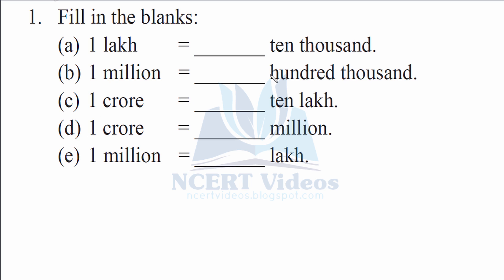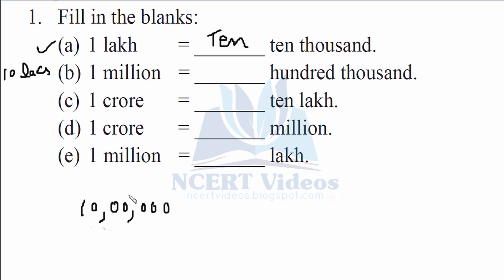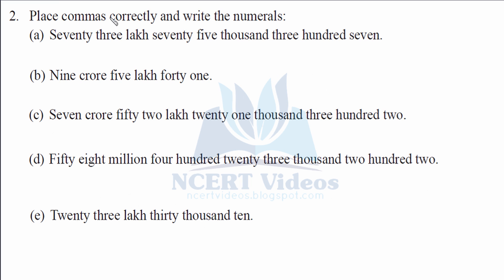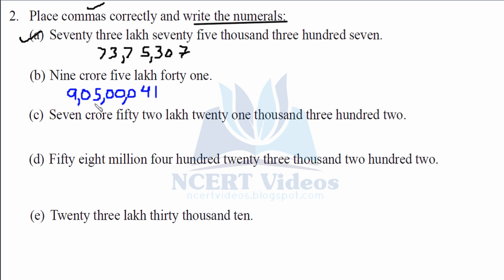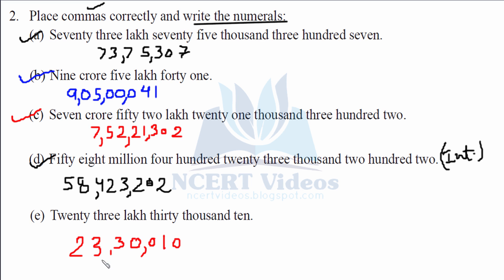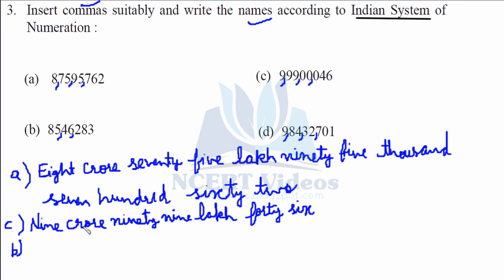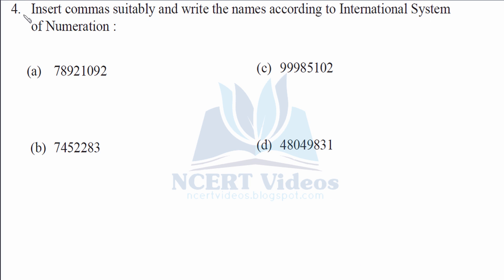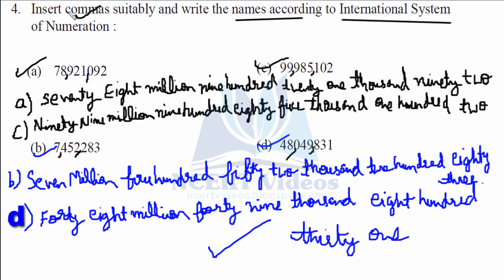Knowing Our Numbers 1.1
Full exercise on Knowing Our Numbers, fully solved. This is a video tutorial for 6th class NCERT students.

EXERCISE 1.1

1. Fill in the blanks:
(a) 1 lakh = _______ ten thousand.
(b) 1 million = _______ hundred thousand.
(d) 1 crore = _______ million.
(e) 1 million = _______ lakh.

2. Place commas correctly and write the numerals:
(a) Seventy three lakh seventy five thousand three hundred seven.
(b) Nine crore five lakh forty one.
(c) Seven crore fifty two lakh twenty one thousand three hundred two.
(d) Fifty eight million four hundred twenty three thousand two hundred two.
(e) Twenty three lakh thirty thousand ten.

3. Insert commas suitably and write the names according to Indian System of
Numeration :

4. Insert commas suitably and write the names according to International System
of Numeration :